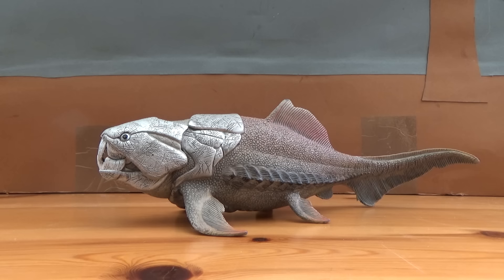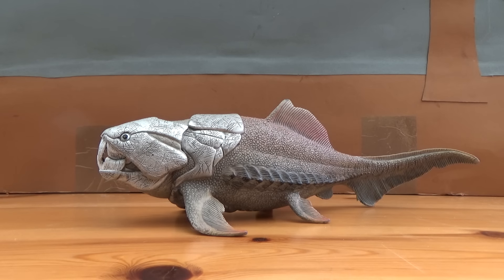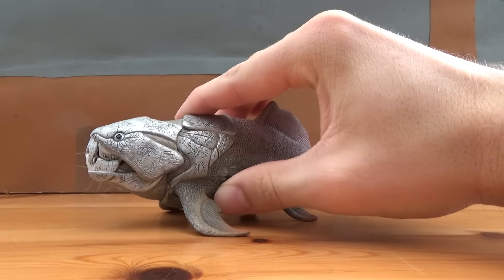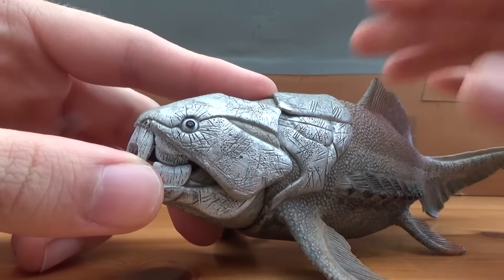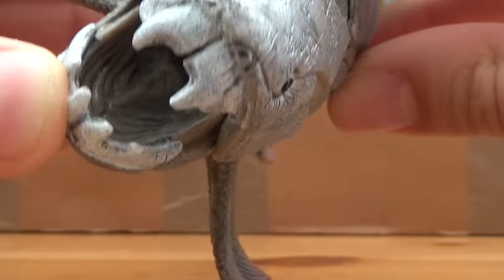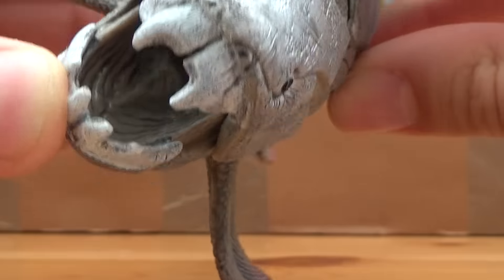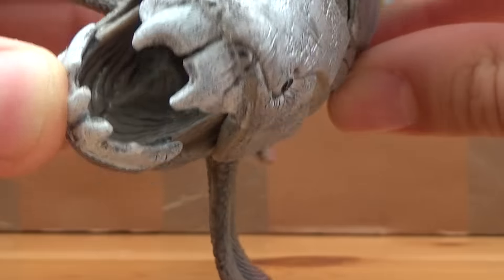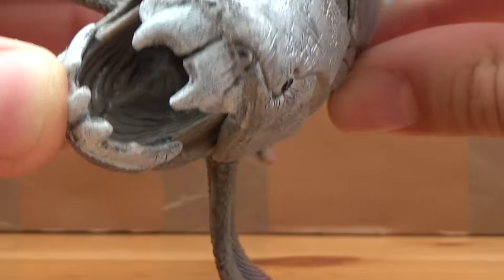Review 121: Schleich (First Giants) Dunkleosteus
After a long while, I'm back with a new review: the Schleich 2016 Dunkleosteus.